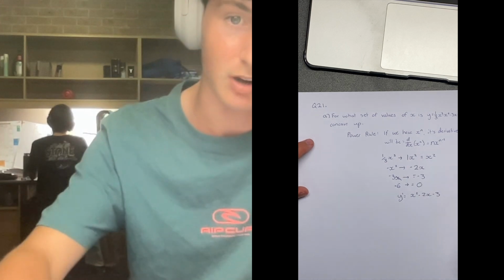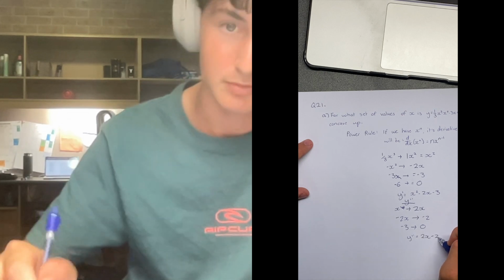MATH Teaching Video - Albert D